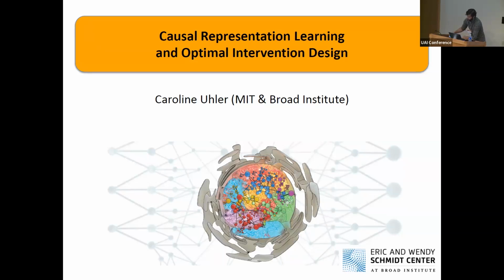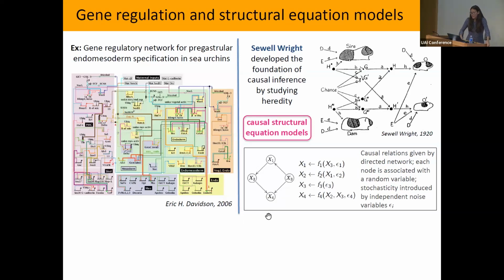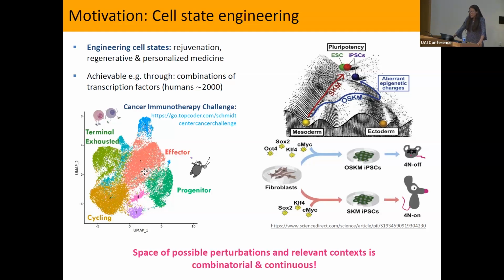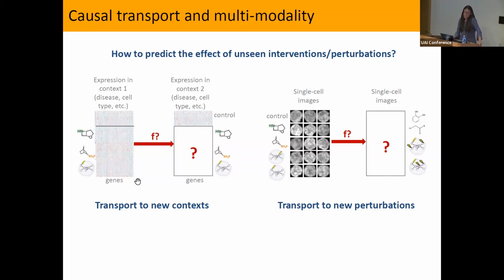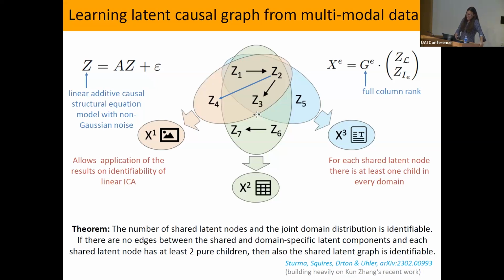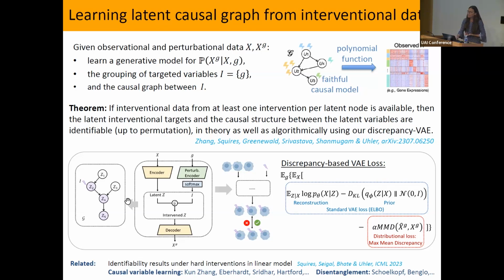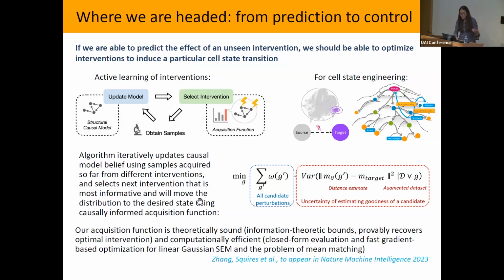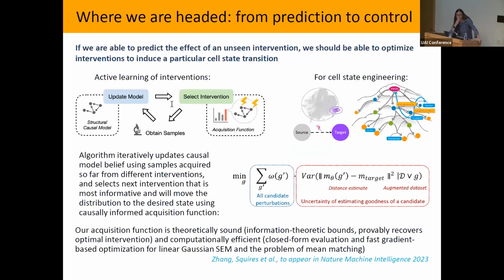UAI 2023 Keynote Talk: Caroline Uhler "Causal Representation Learning & Optimal Intervention Design"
Keynote talk 3: Caroline Uhler. Causal Representation Learning & Optimal Intervention Design. (session chair: Daniel Malinsky)